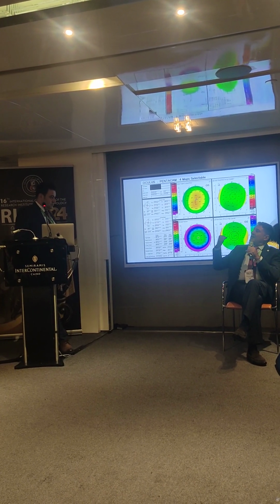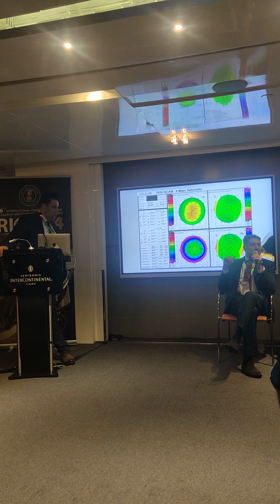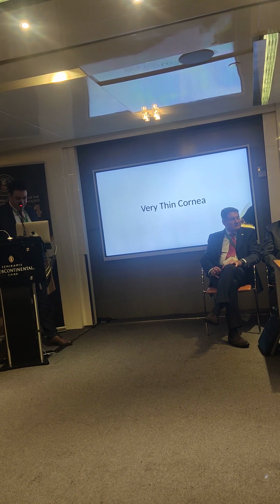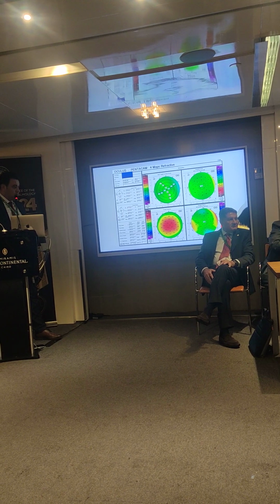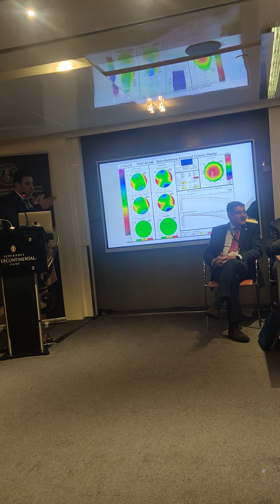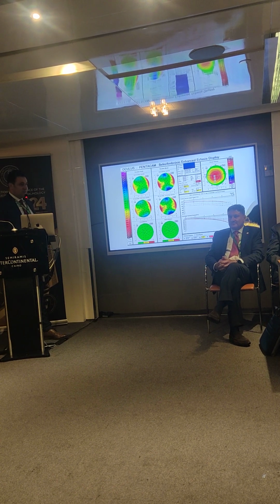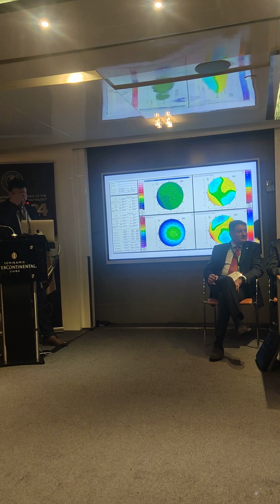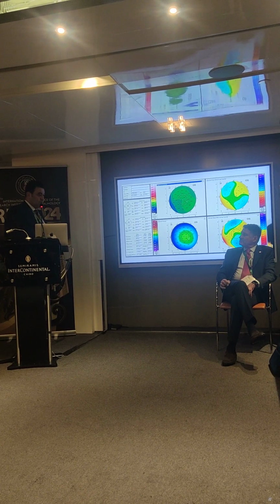best refractive_rio_ disscusion